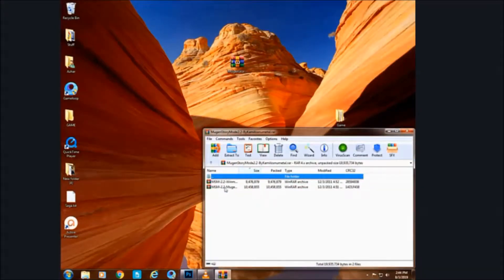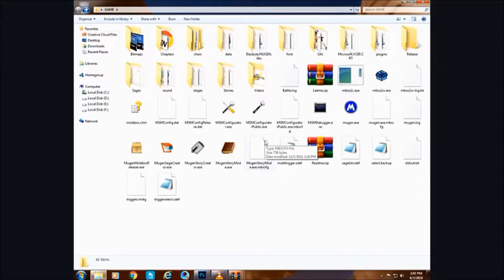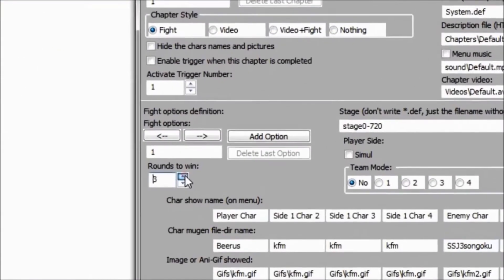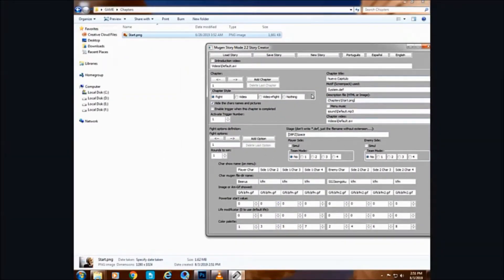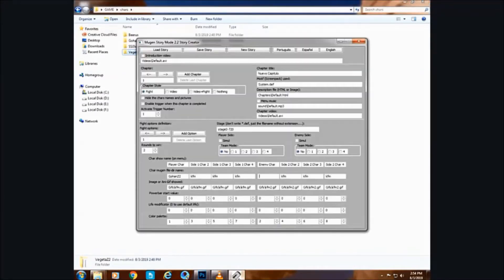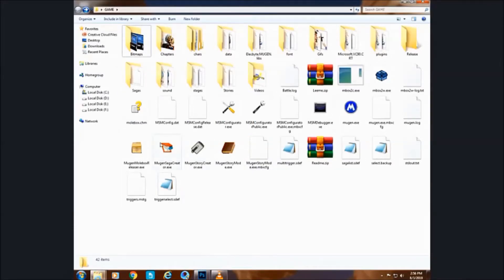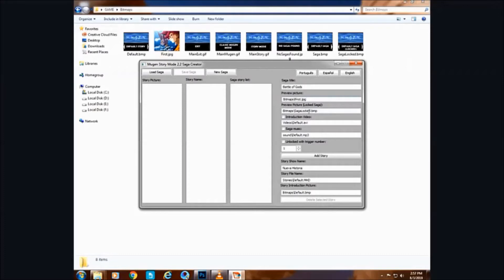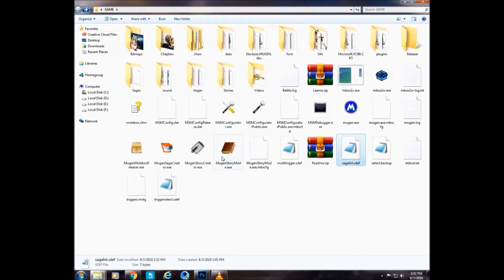Mugen Story Mode Tutorial (Part 1)| How to use mugen story mode?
This is the first ever tutorial of mugen story mode ... okay not really but first ever which will cover all aspects This is the first part of mugen story mode tutorial which deals with story creation and saga creation.

Sorry About stephen Hawkings kind of voice in the video...

if the subscribers reach 150 then i will ipload next part only and  i mean it.

Links:
Mugen story mode:

Characters : Team z2
Wallpapers: Alpha coders
Soundtracks: Got series

Tutorial by Taimoor azhar.